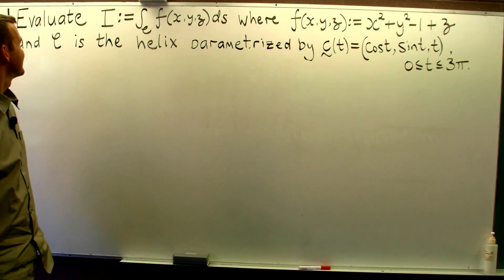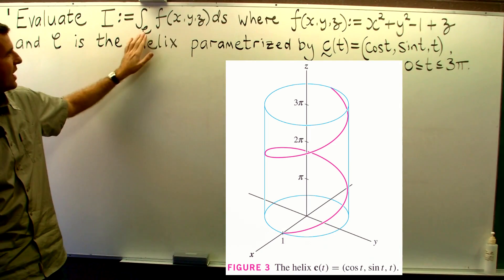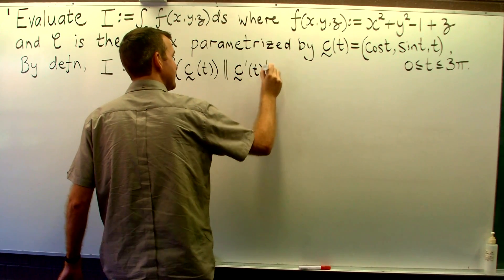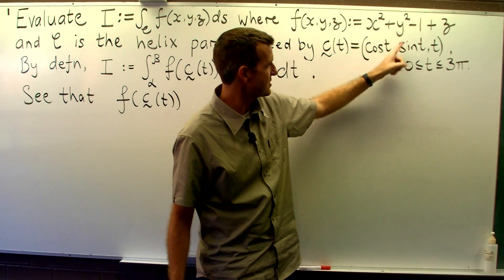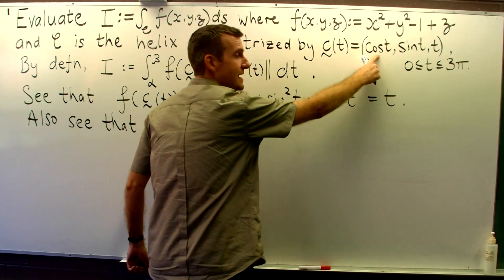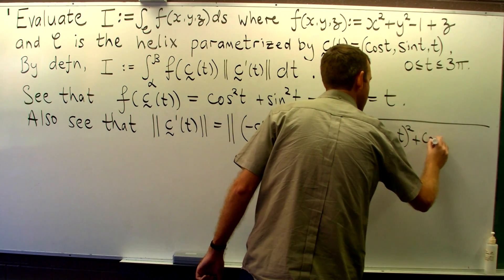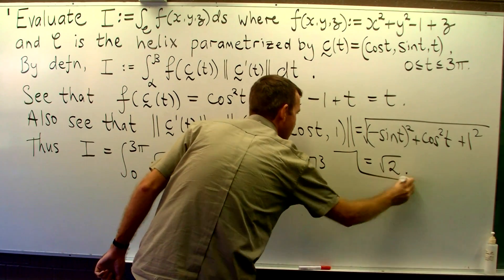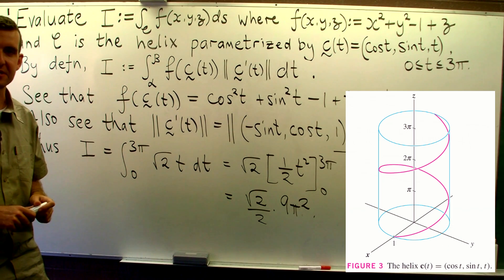Path integral (scalar line integral) from vector calculus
I discuss and solve an example involving a path integral (also known as a scalar line integral) from vector calculus.  In particular, I integrate a given function over a helix in 3D-space, where the integration is with respect to arc length.  Such concepts are seen in 2nd-year university mathematics and enjoy applications to engineering.